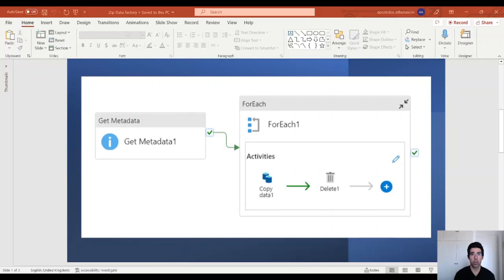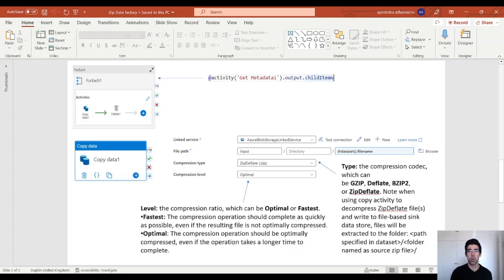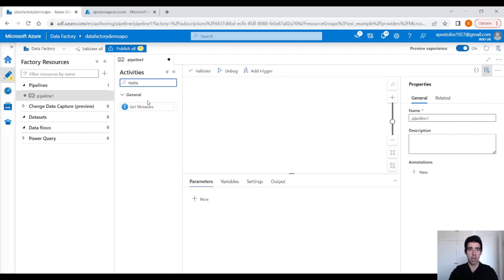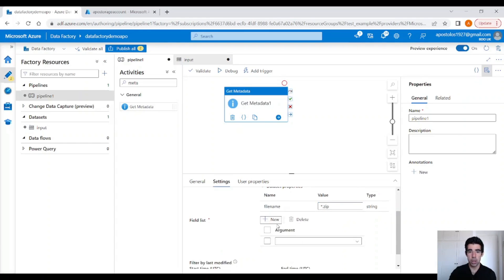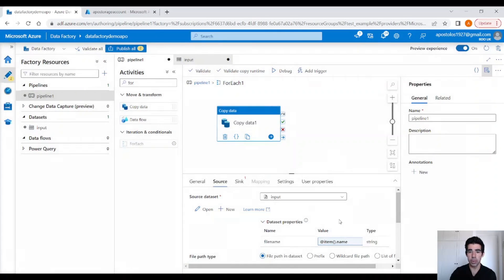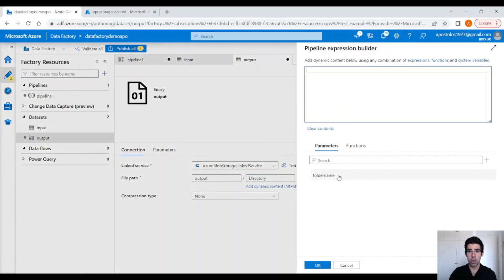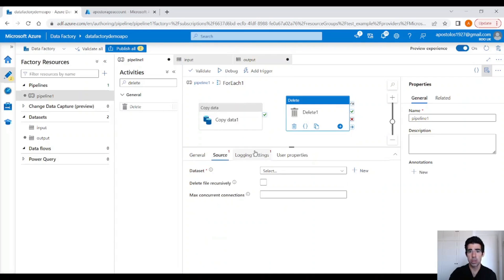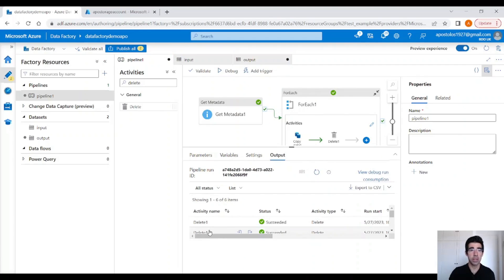Quick Tips: How to Zip/Unzip folders and files in Azure Data Factory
In this video we see how to zip and unzip folders and files using Azure Data Factory. Initially, we unzip multiple folders moving them from one container to another and then we zip them back again one by one moving the zipped files into a third container. This way we get to know how to perform the zipping and unzipping activity in Azure Data Factory. Very simple example everyone can follow as always.

00:00 - Intro
00:31 - Key Points
02:32 - Upsert using Dataflows
10:54 - Unzip Activity
16:33 - Zip Activity
17:00 - Conclusion